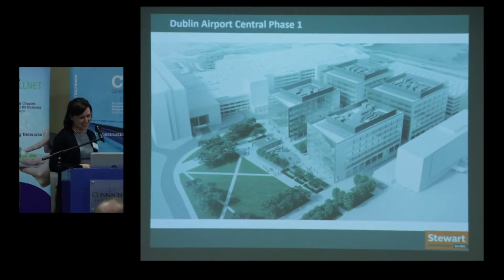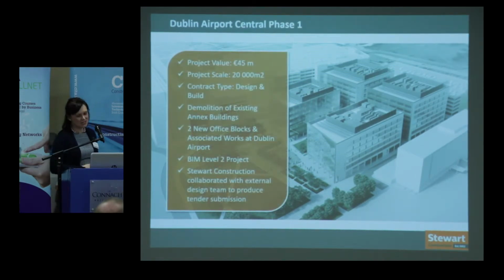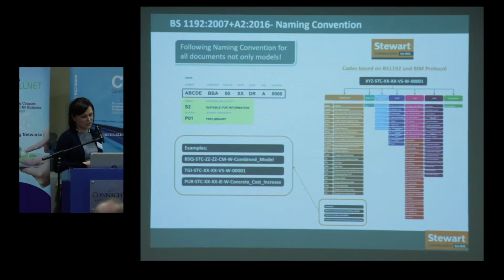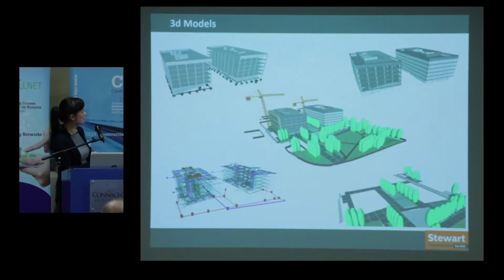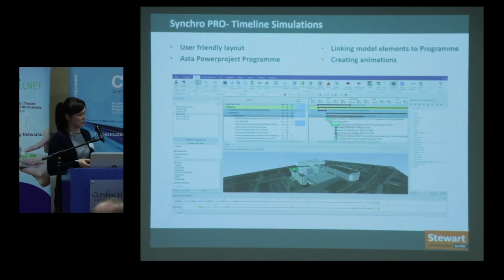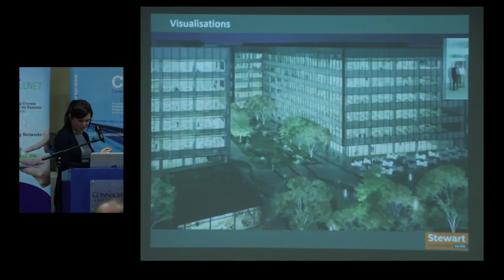Case Study in BIM Level 2 Project, Urszula Jedrol, Stewart Construction, March 2018